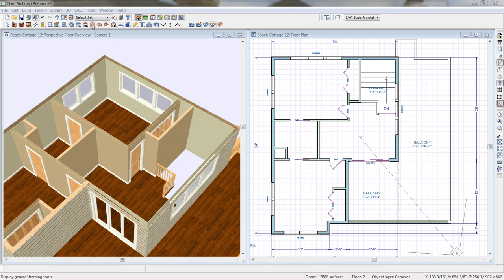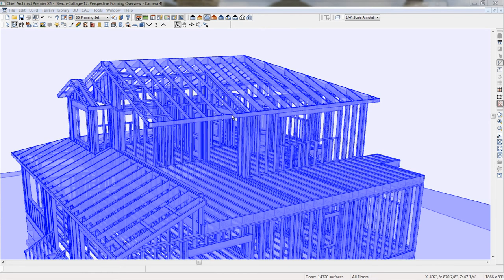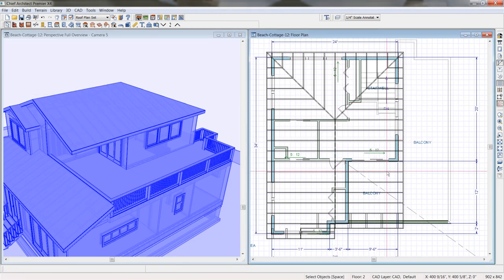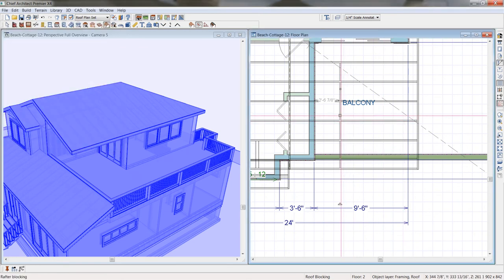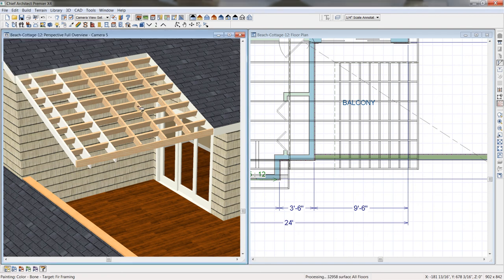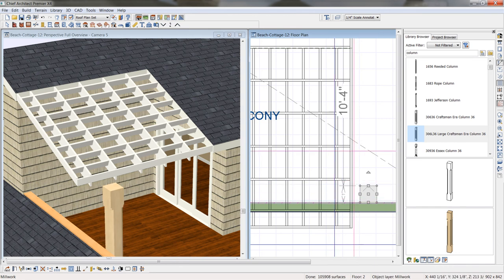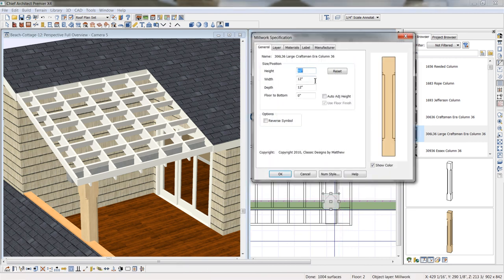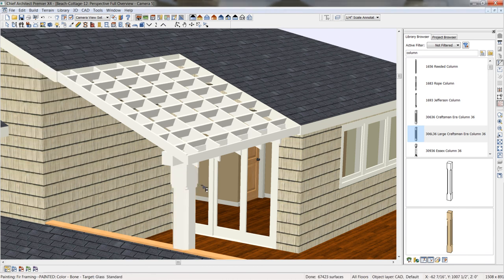22 Cottage Beach House - 2nd Floor Framing & Roof Trellis Framing